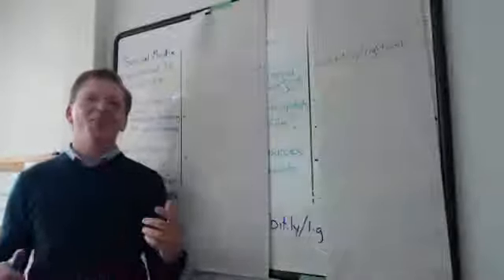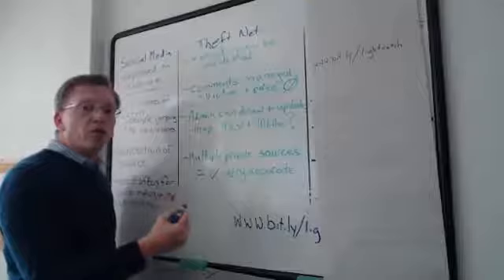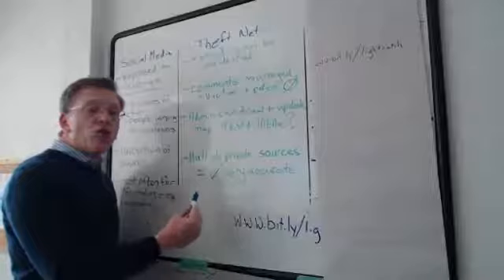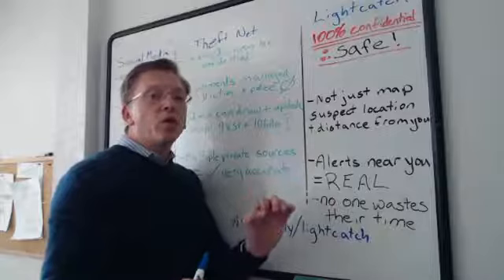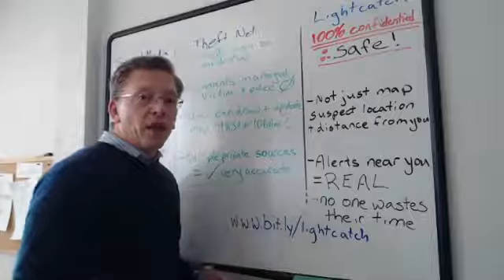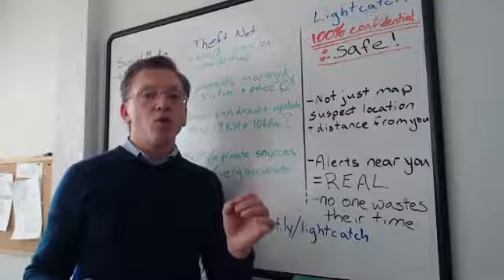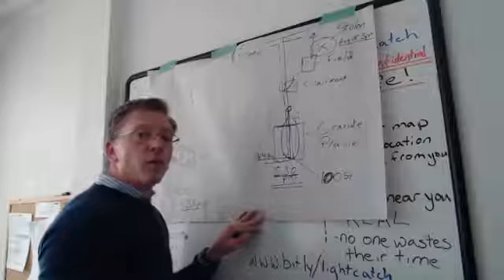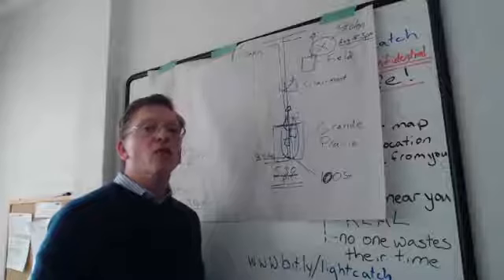Lightcatch vs. Theft Net vs. FB Media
People needed the know the differences in the platform and we needed more investors